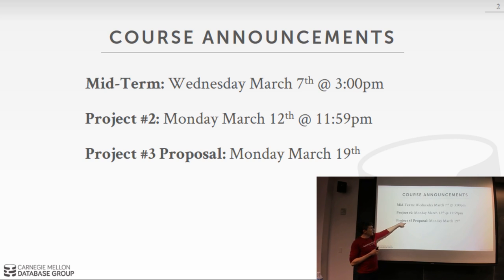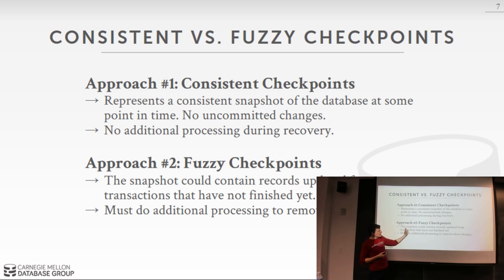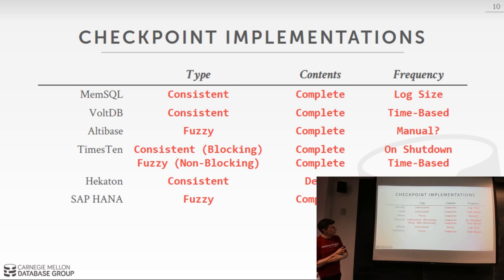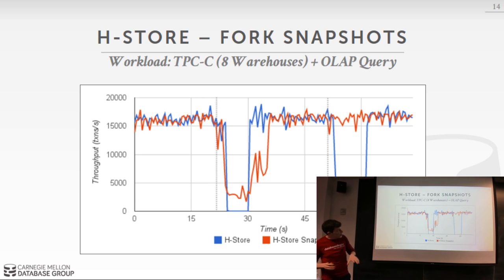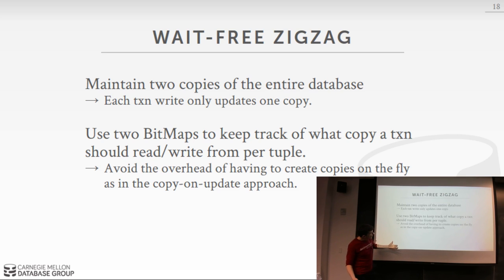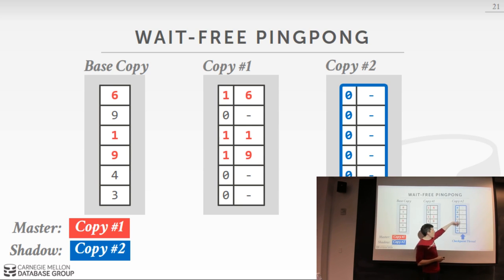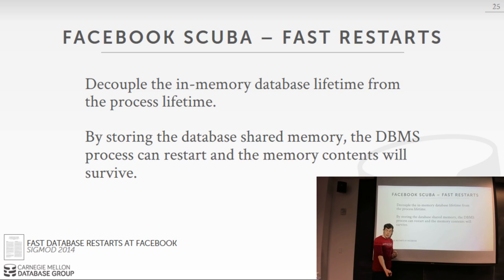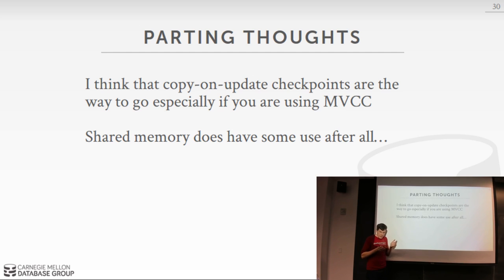CMU Advanced Database Systems - 13 Database Checkpoints (Spring 2018)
15-721 Advanced Database Systems (Spring 2018)